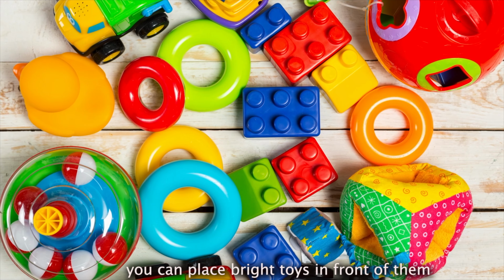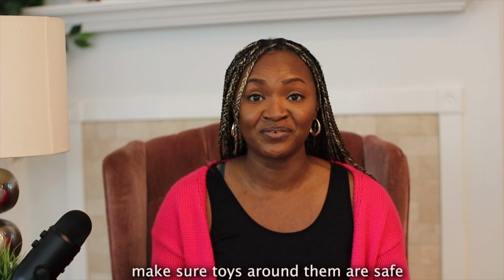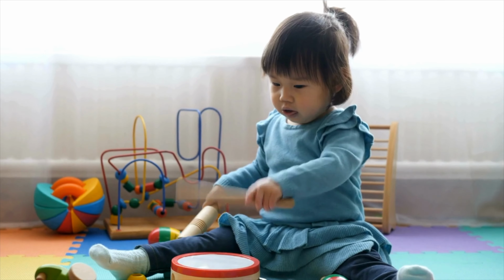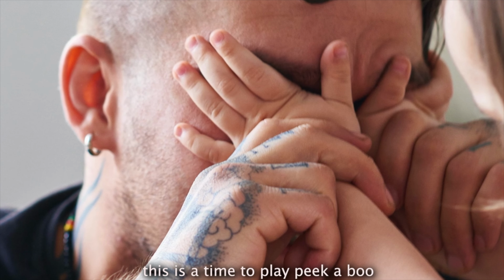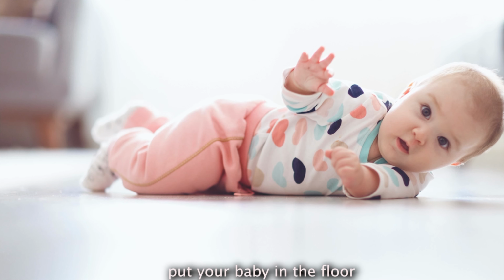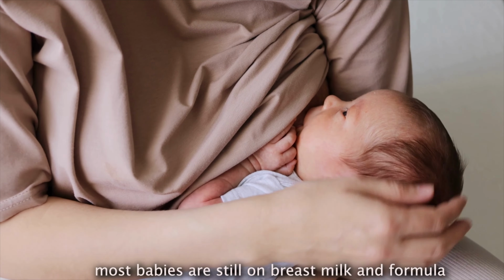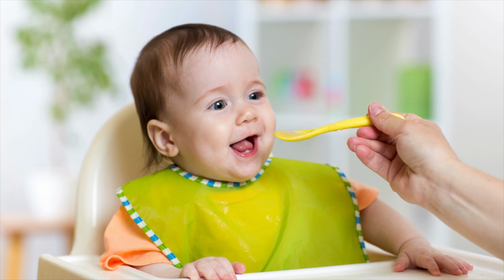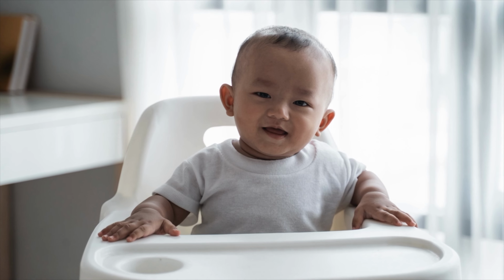5 month old baby- What can they do?; Are they ready for solid food? Pediatrician shares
Welcome to your baby's 5th month of life

Is your baby ready for food? how to tell

Here’s to the baby series where we discuss everything you need to know about your newborn and growing baby.
It’ll be a journey with you for your baby week by week and subsequently month by month
Here’s the Newborn guide that i found really helpful;

Amazon Storefront